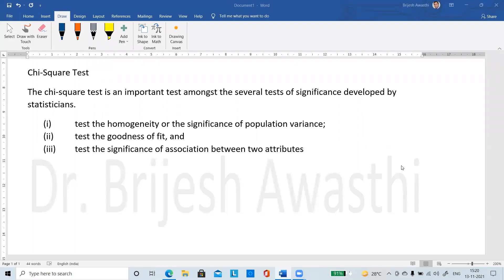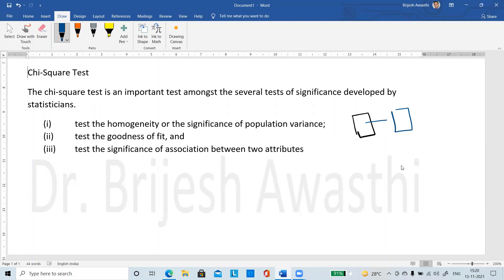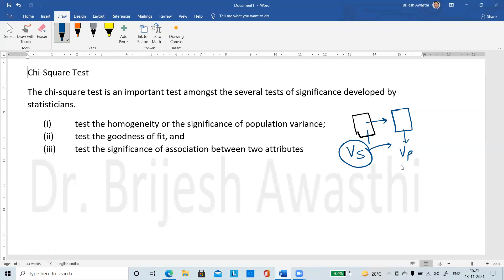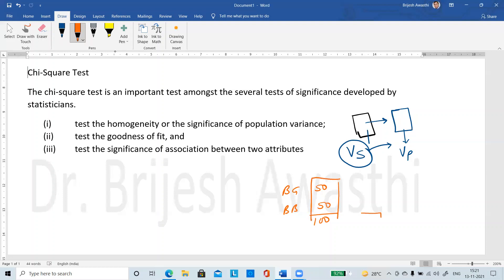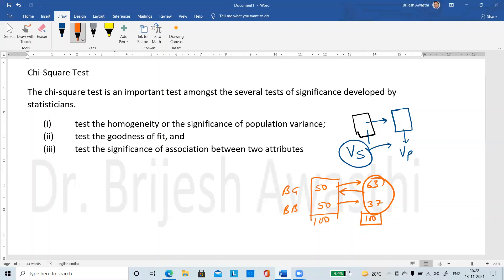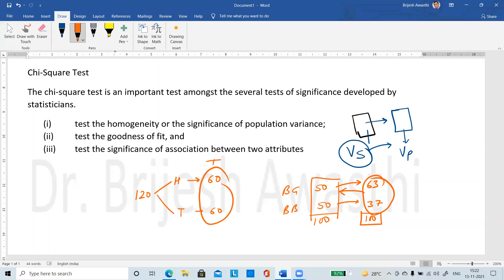Chi Square test 1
Chi-Square Test (Non parametric test)
(i) test the homogeneity or the significance of population variance;
(ii) test the goodness of fit, and
(iii) test the significance of association between two attributes